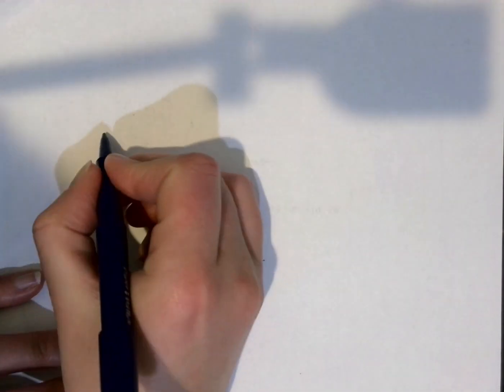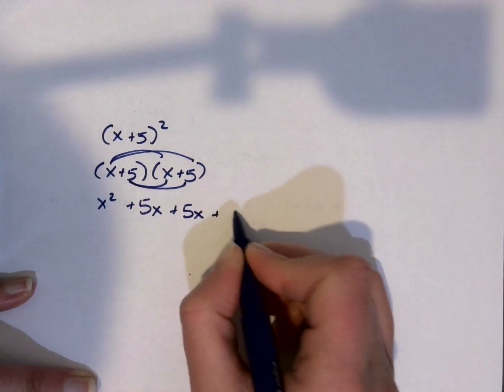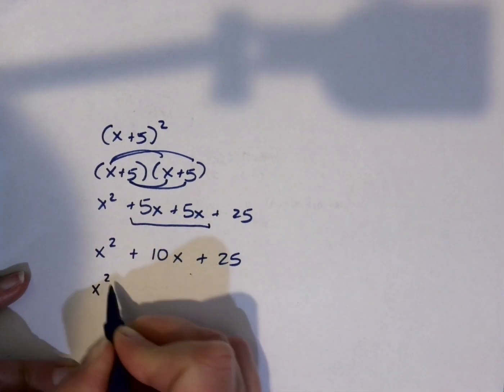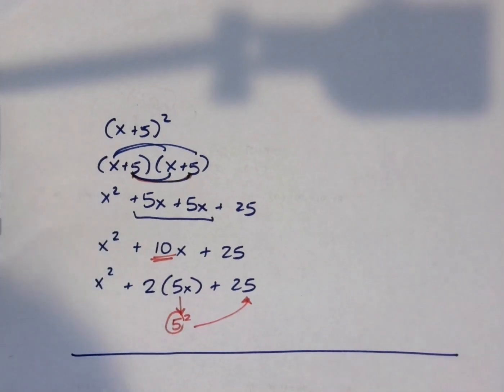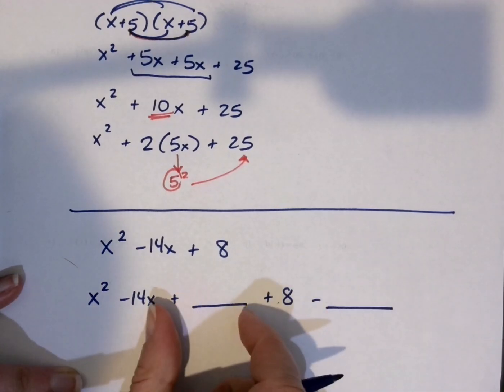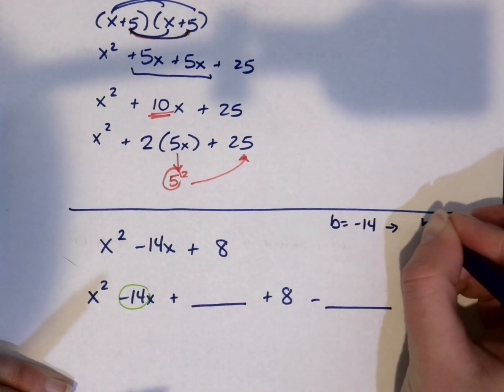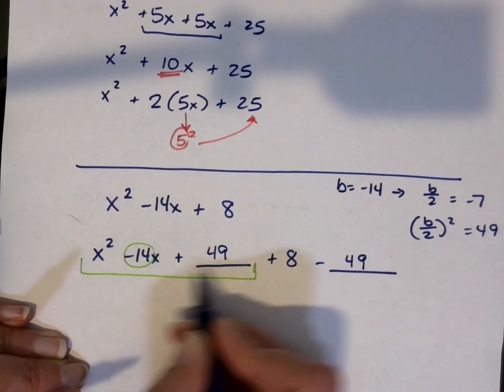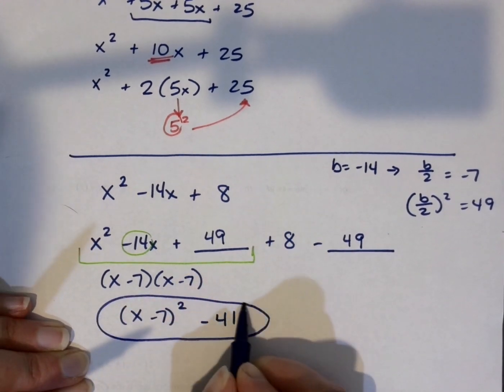2025 01-13 Completing the square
This video reviews how to use the "b" value to complete the square.